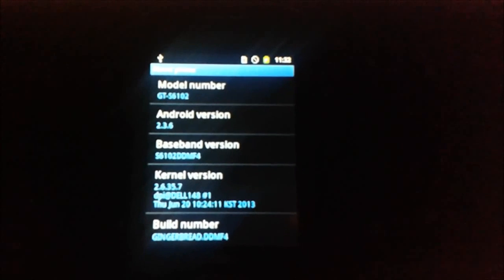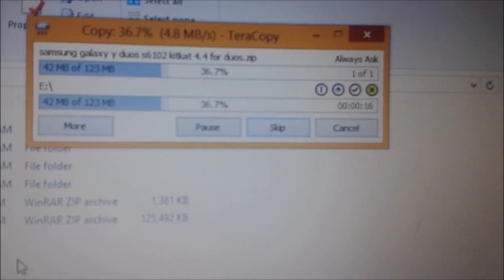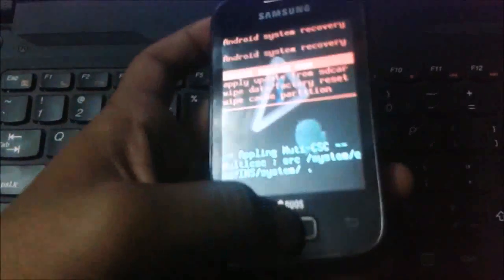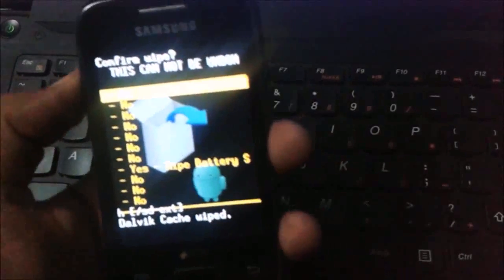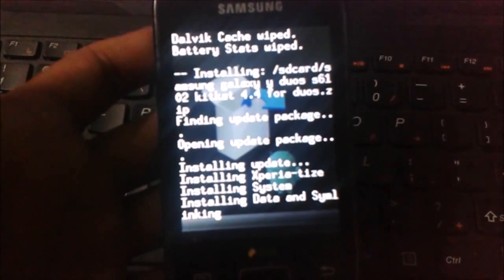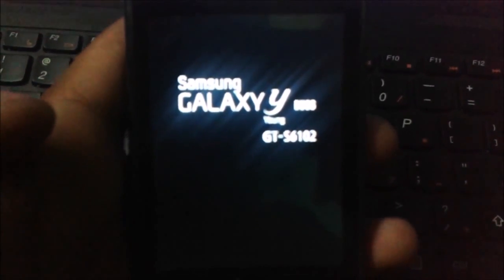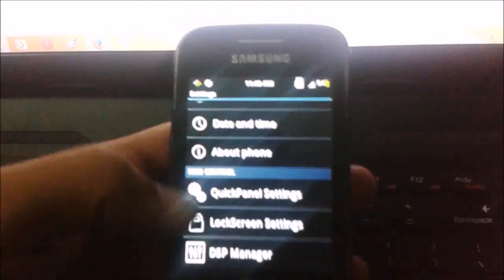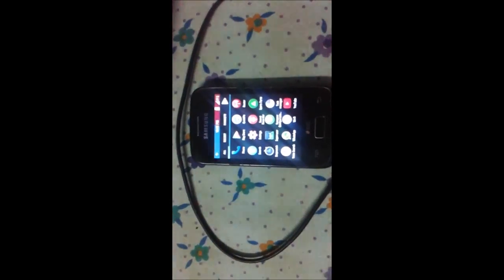How To Upgrade Galaxy Y Duos S6102 To Kitkat 4.4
TechTutorialguide